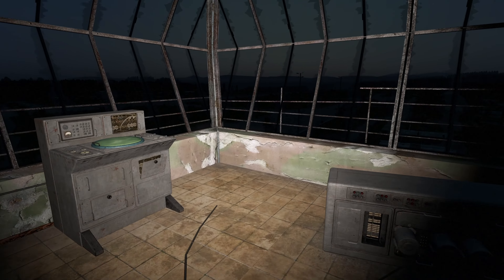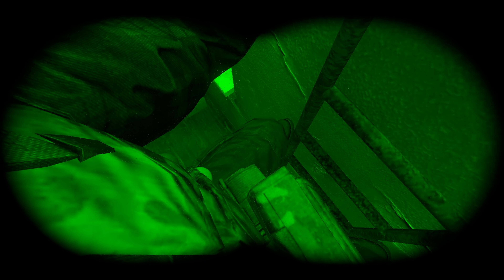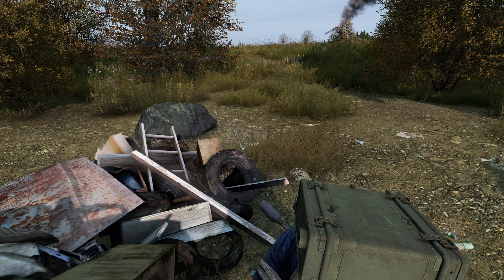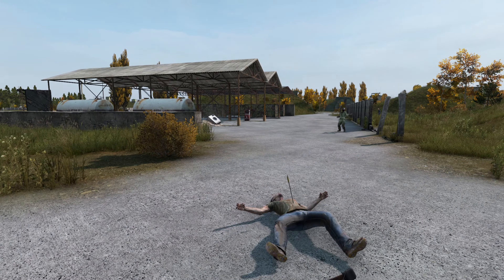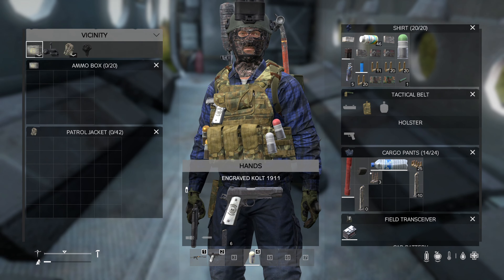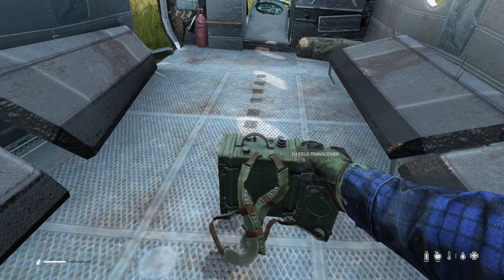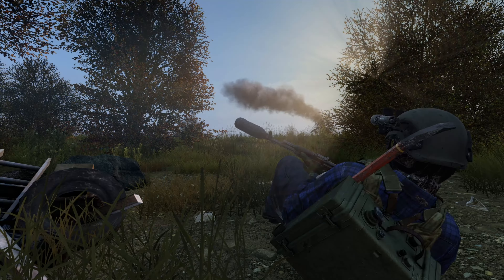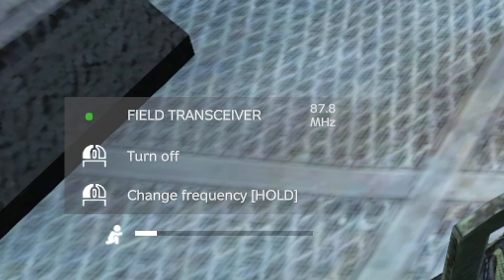Things You Should KEEP in DayZ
Discover expert tips, strategies, and essential reminders to elevate your gameplay and conquer the challenges of this post-apocalyptic world. From avoiding common mistakes to mastering survival techniques, our video provides invaluable insights for both beginners and experienced players. Enhance your skills, outwit the undead, and dominate DayZ with our must-watch guide!

Discover the crucial elements you must remember in DayZ with our informative video, 'Things You Shouldn't FORGET About in DayZ.' Uncover essential tips, strategies, and survival insights to enhance your gameplay and avoid common pitfalls. Stay ahead of the game and master the art of survival in the zombie-infested world of DayZ. Don't miss out on this valuable resource!

Recommended videos👈👈👈👈